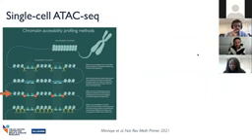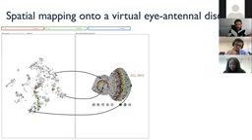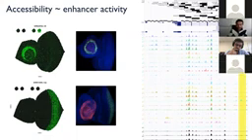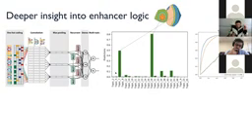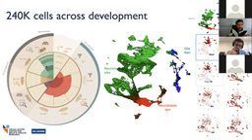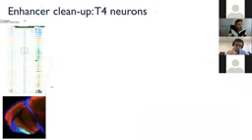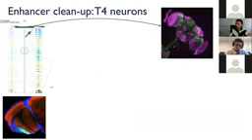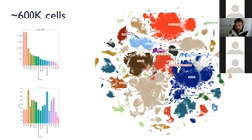Deciphering gene expression programs using single-cell genomics and deep learning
Stein Aerts | MOD2021